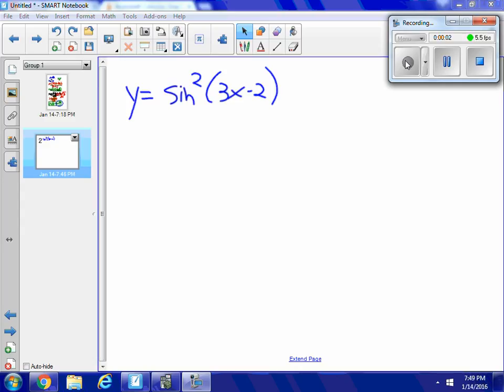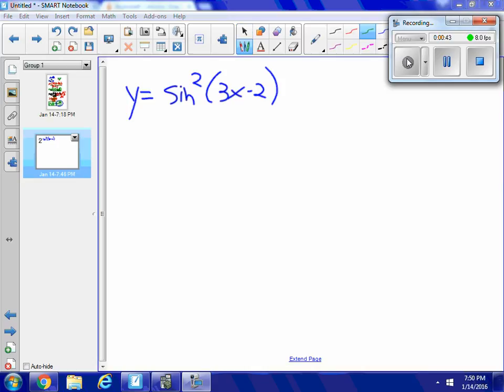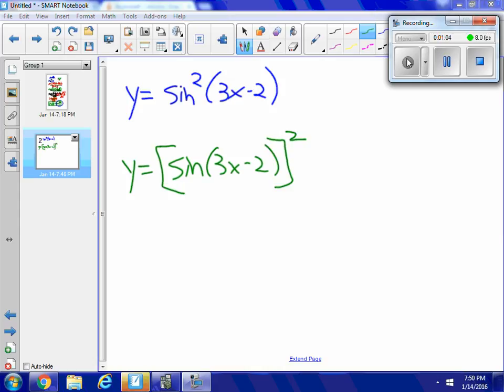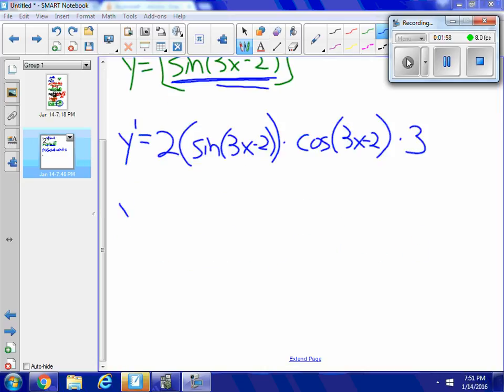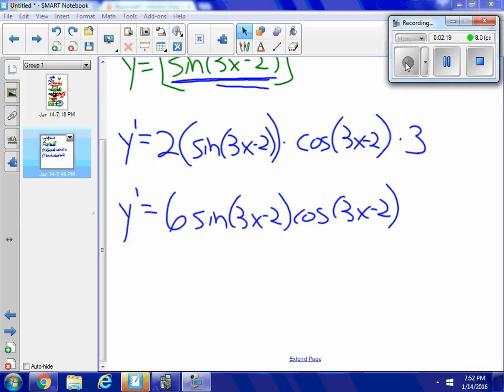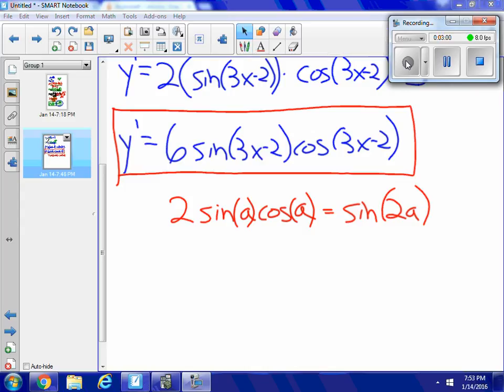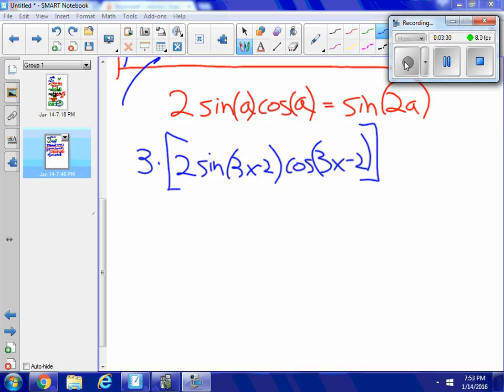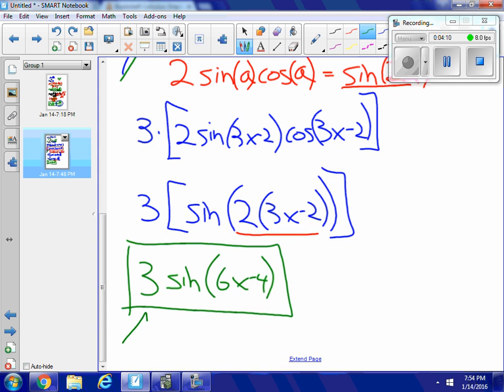Chain rule 3 layer trig function